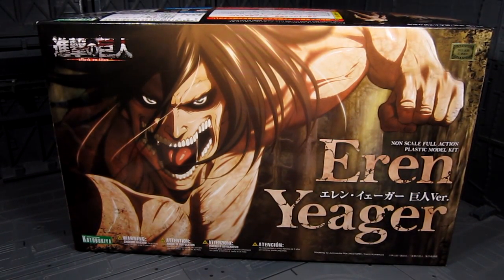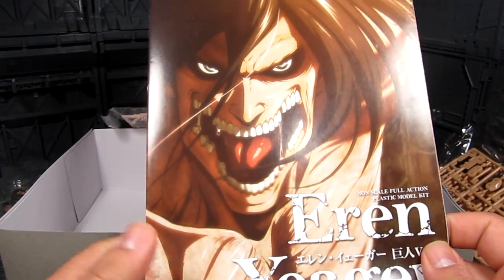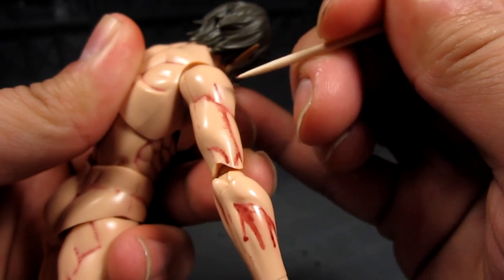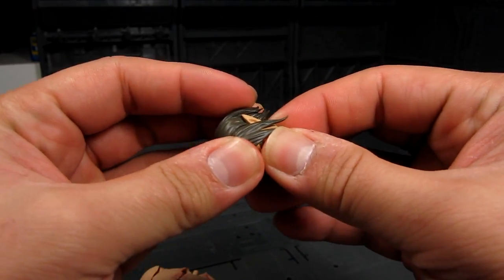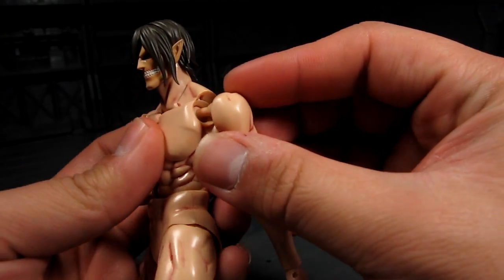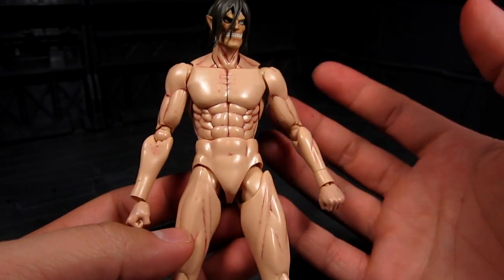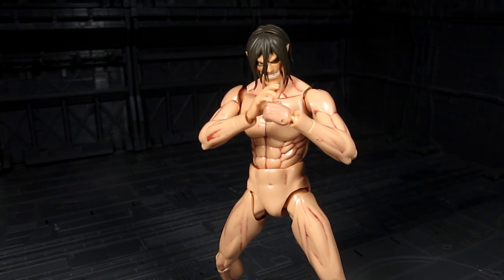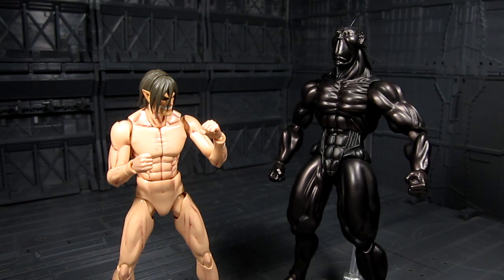Kotobukiya Eren Yeager Titan Kit